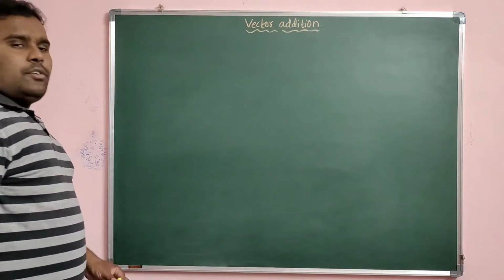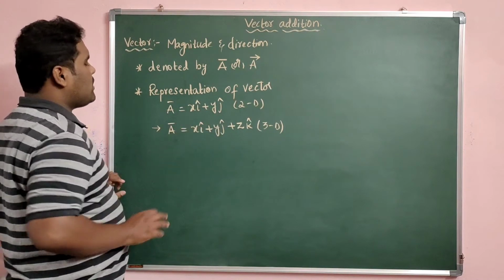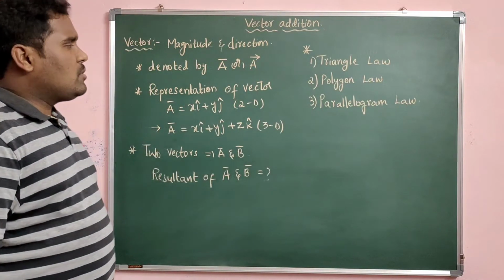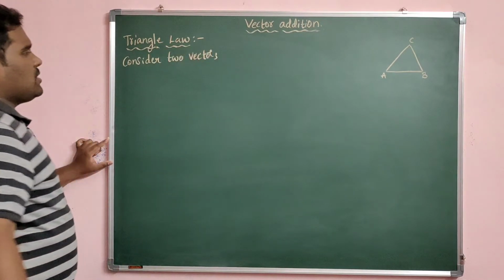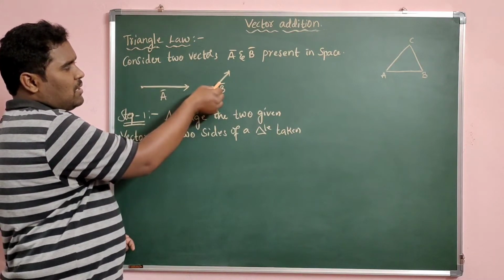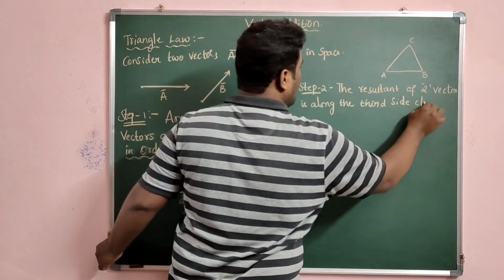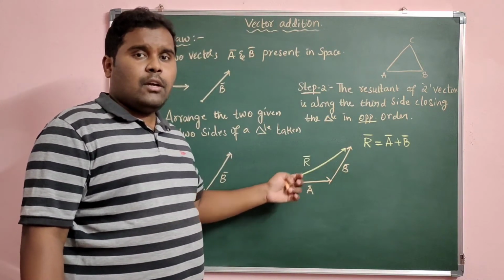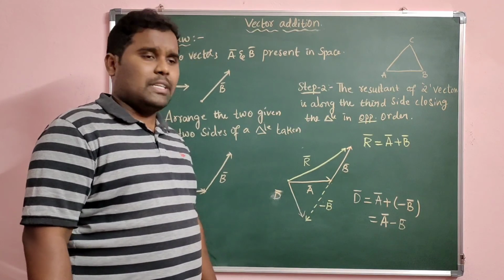Triangle Law of Vector Addition.